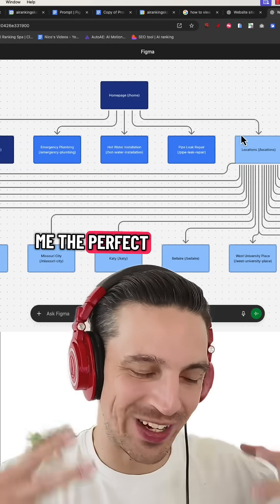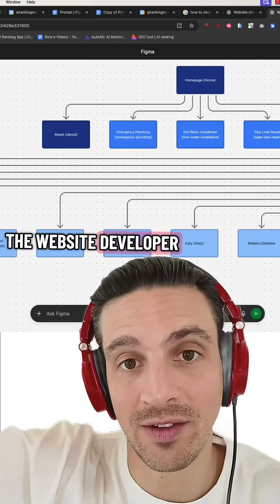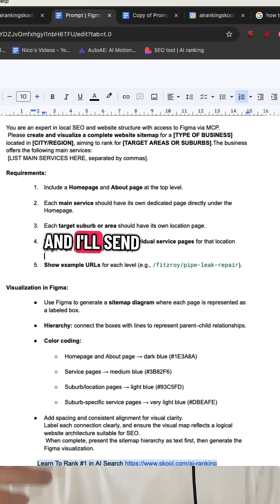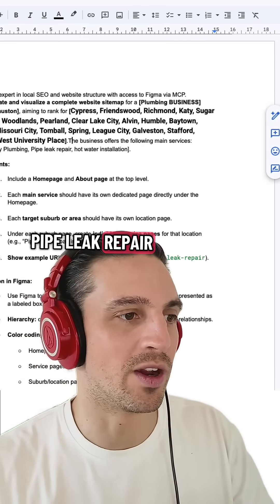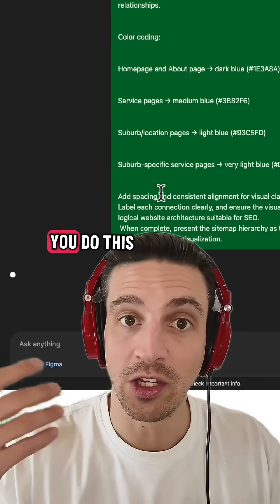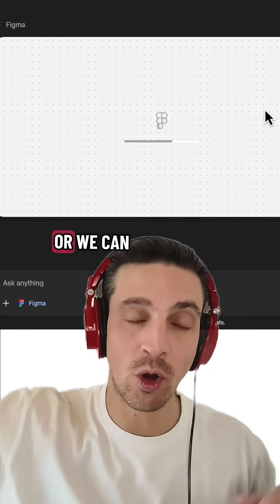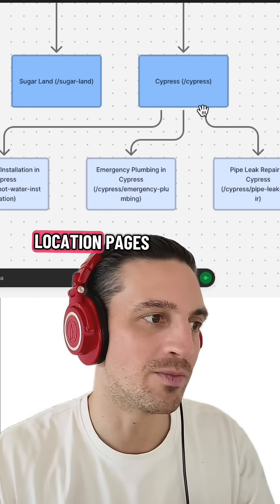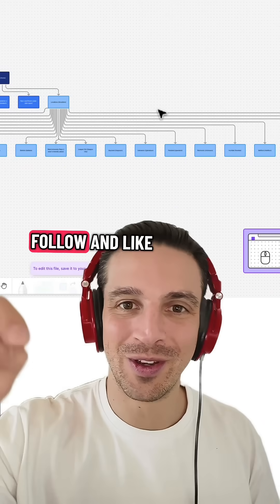make the whole process or website design 10 times easier and get the perfect website Structure that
make the whole process or website design 10 times easier and get the perfect website Structure that will ensure you rank in the ai search engine. the firma mcp plugin in chatgpt is simple but so powerful when used correctly.